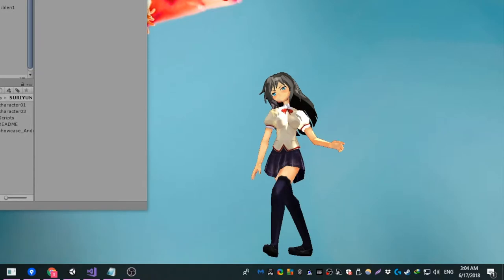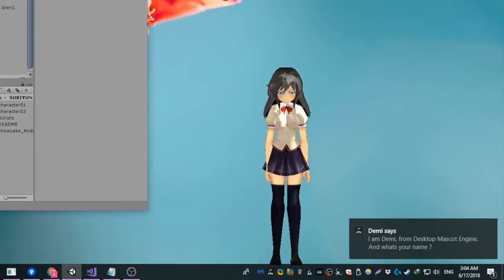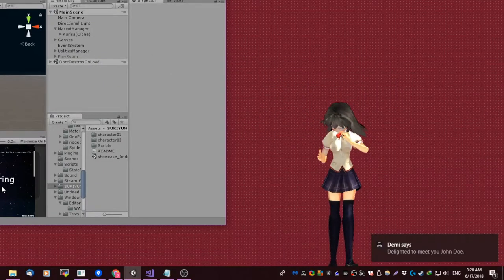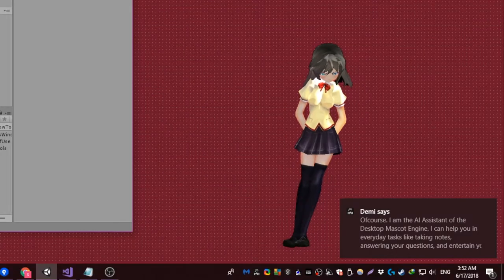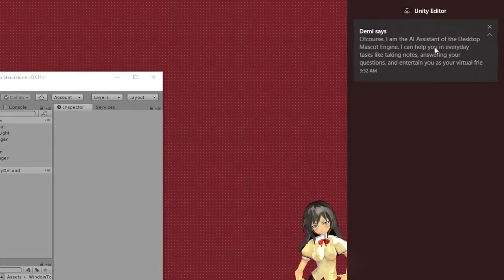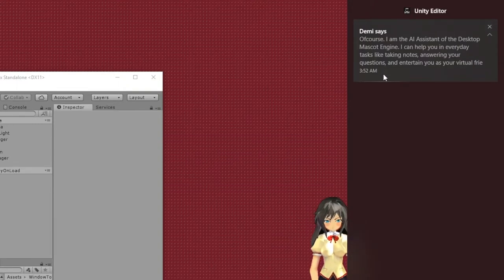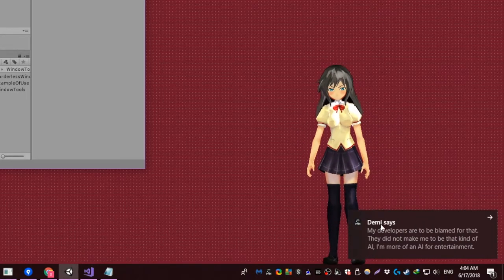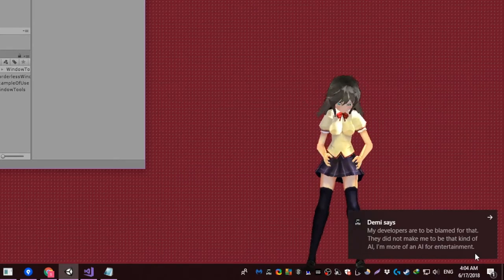Demi AI-Assistant Conversation Preview [Desktop Mascot Engine]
This is a low quality preview* of the "Demi" AI-Assistant's conversation feature. The "Demi" Assistant won't only provide you productivity and utility features, it will also converse with you like a virtual friend.
This is a experimental preview of what is possible and what we are working on.

*We couldn't render and record everything at full quality on old Workstation, new workstation was being used 24x7 for Deep Learning the AI for chat/voice conversations.

Desktop Mascot Engine allows you to have a character mascot live on your desktop and interact with it in real-time and have it respond to your interactions.

If you remember those old Stick-Fight videos on youtube, where the stick-man's were fighting on Windows Desktop, thats pretty much how the character/mascot looks on your desktop. Think of it as a living Game/Anime/3D-Model Character that overlaps over Windows and other apps.

For now we are adding Anime and Game character models as mascots with some animations to allow you to relax/fiddle with the mascots to distract yourself from stress and stuff.

~~Coming Soon: The AI Assistant~~
Further down the road, we will be adding AI to it to make it a semi-assistant to perform tasks for a variety of pre-defined things.
We will be adding character packs of different themes/genres which will allow you a list of things via voice or input command like a Ai assistant would.
We are looking for more suggestions and input related and unrelated to the AI/Assistant part, what you would like the mascot/character to do, what features you would expect and what particular characters/genres you would like ? Please use Steam Forums/Discussions to provide your feedback and suggestions.